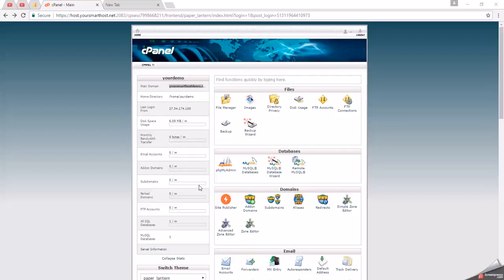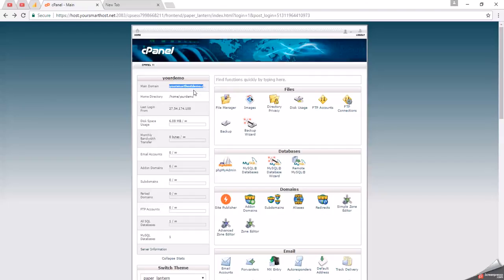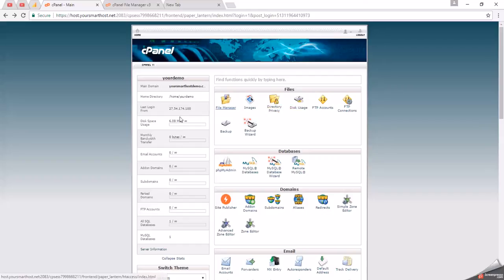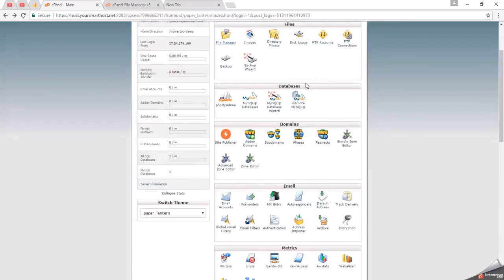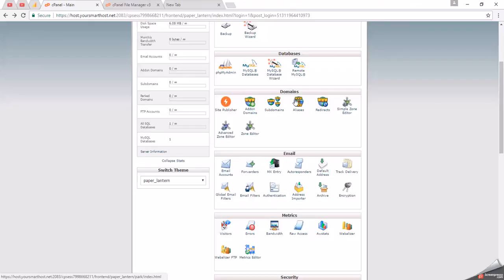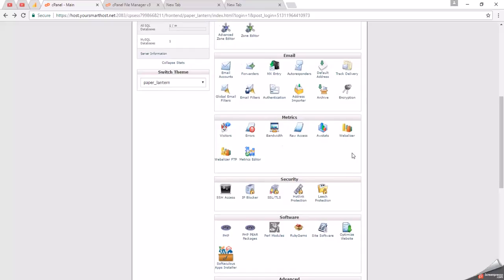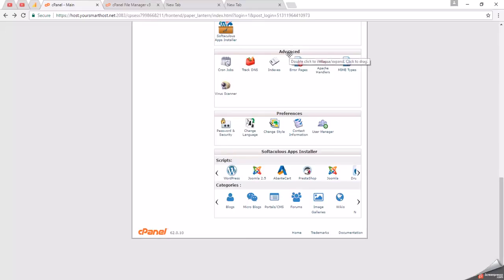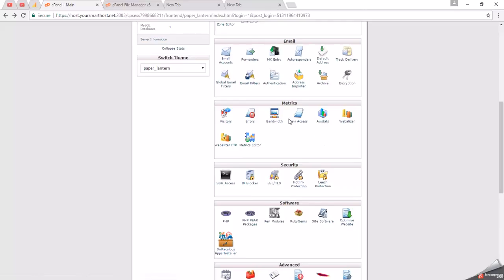Introduction to cPanel